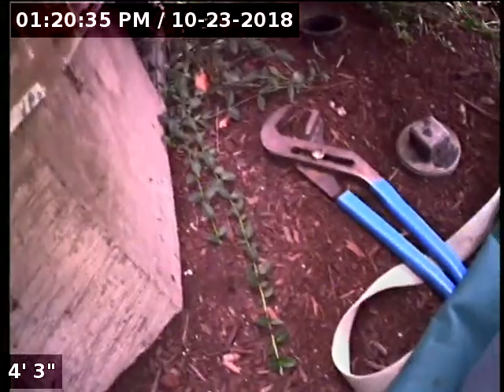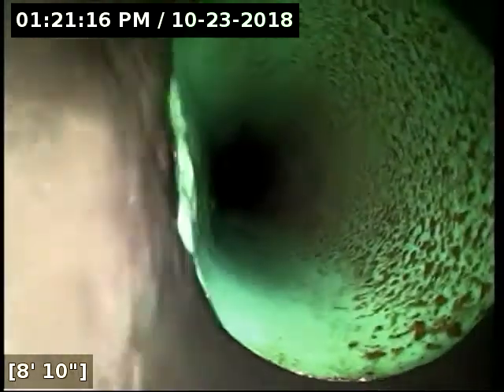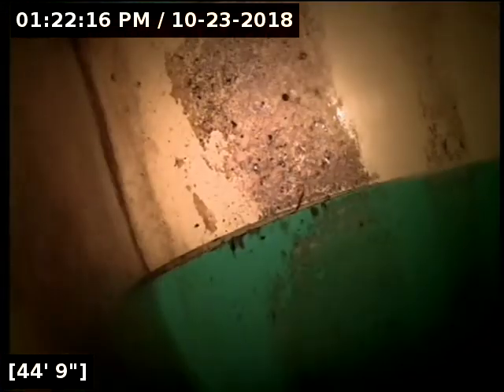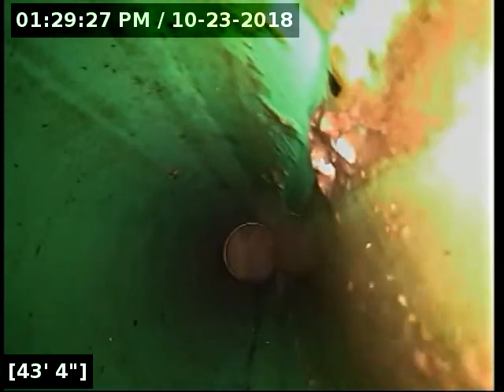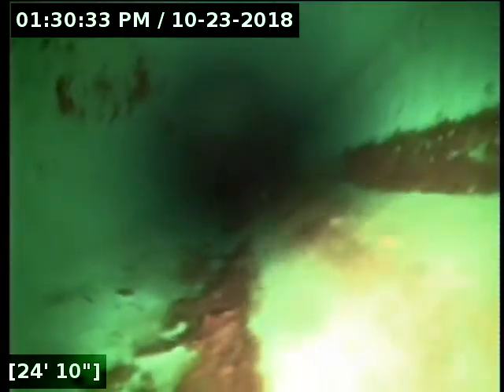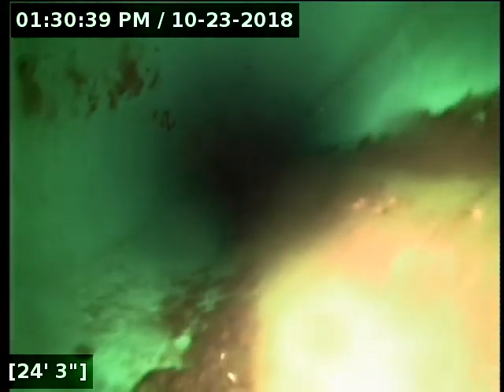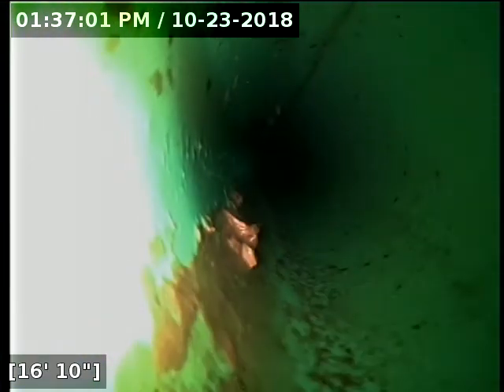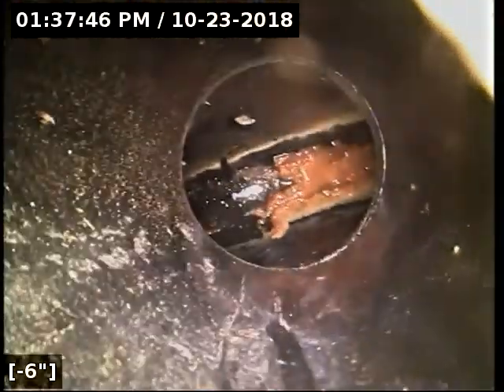10382 sw lisbon